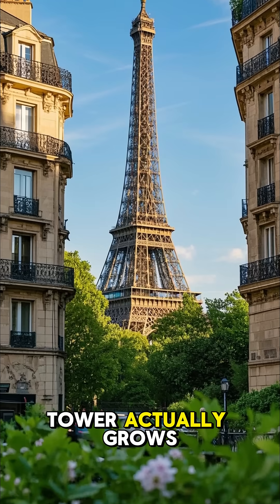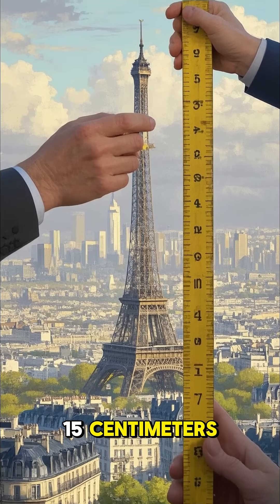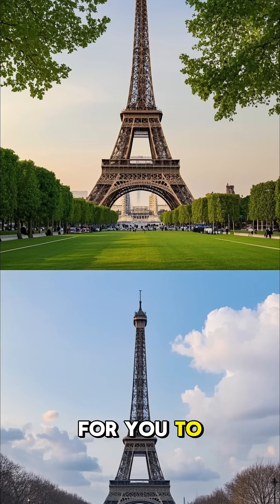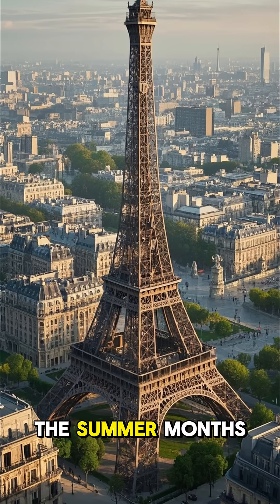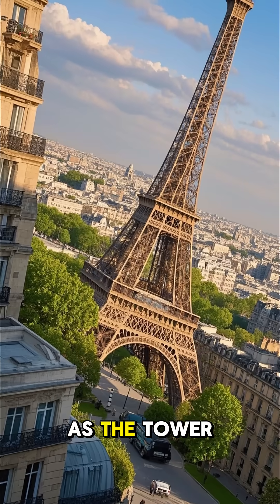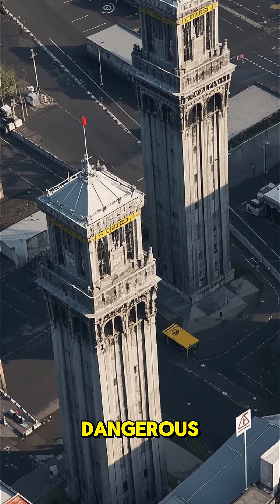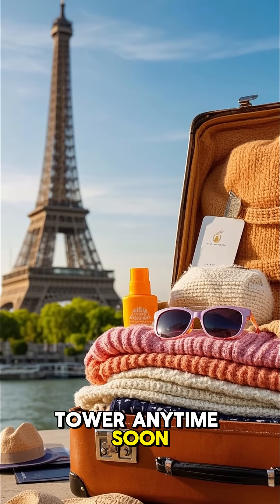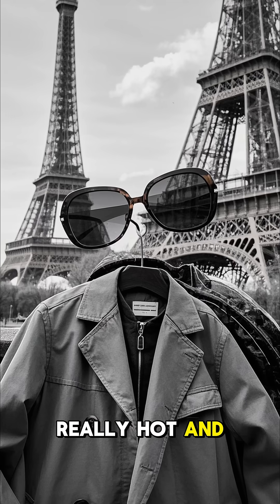The Eiffel Tower Grows Taller in Summer! 😲🗼 | Crazy Science Fact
Did you know the Eiffel Tower can grow up to 6 inches taller in the summer? ☀️
Thanks to a science trick called thermal expansion, the metal heats up and stretches!
A real-world example of physics you can see with your eyes!
🧠 Follow for more weird facts, science wonders, and mind-blowing trivia.

 25 Keywords (Per Line for SEO/Tags)
eiffel tower grows taller
eiffel tower summer science
thermal expansion metal
why eiffel tower gets taller
real life physics explained
science in the real world
fun engineering facts
amazing science shorts
mind blowing trivia
heat expands metal
tower expands in heat
crazy paris facts
summer science video
physics made simple
cool Eiffel Tower facts
YouTube science short
weird heat effects
buildings and temperature
tower growth science
heat and structure behavior
real world STEM example
science phenomenon explained
tower height changes
hot weather effect on metal
how metal reacts to heat